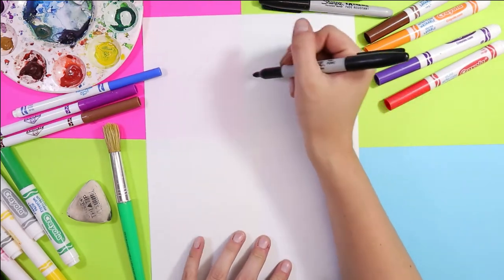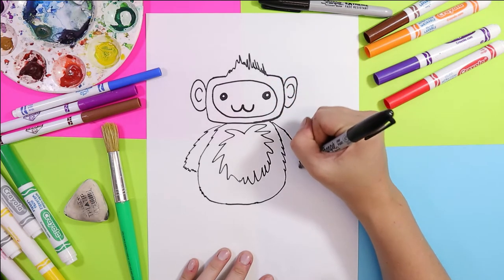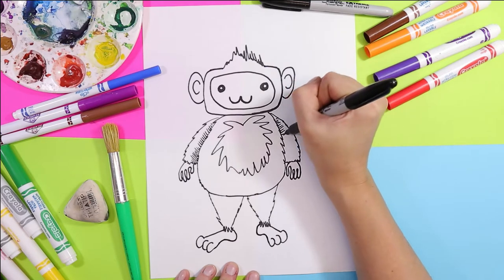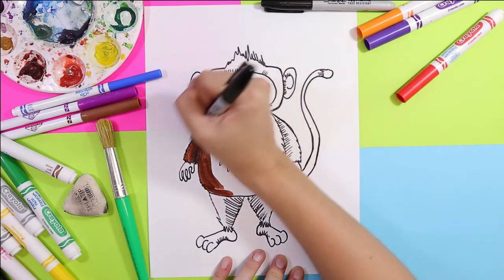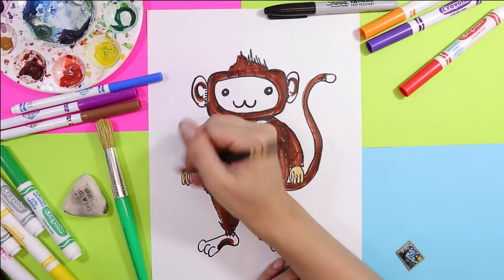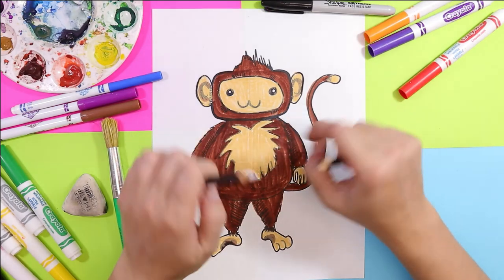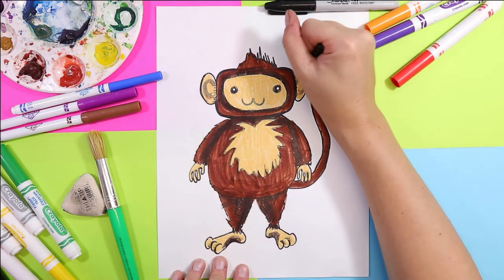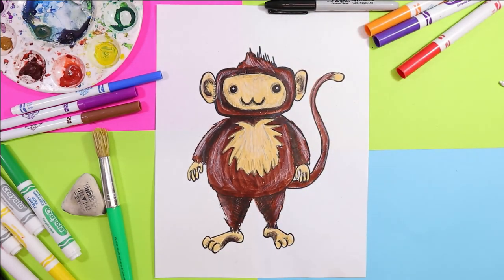How-To Draw a Cute Monkey for Kids!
Learn how to draw a cute little monkey step by step in this fun and easy art tutorial for kids. Follow along as we draw the monkey's head, body, and add adorable details like the monkey's ears, eyes, and mouth. Don't forget to color in your monkey and add shading for a realistic touch.

Ms Artastic